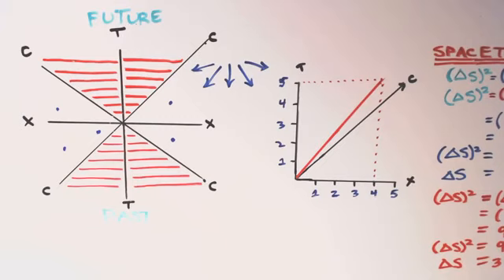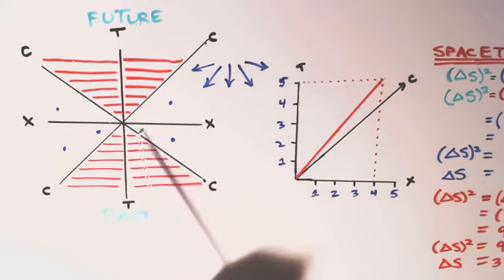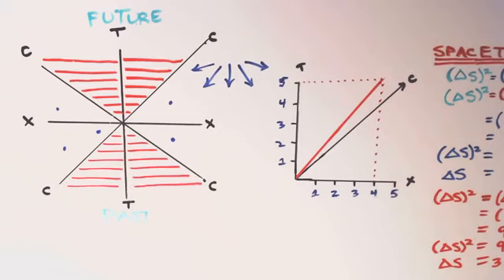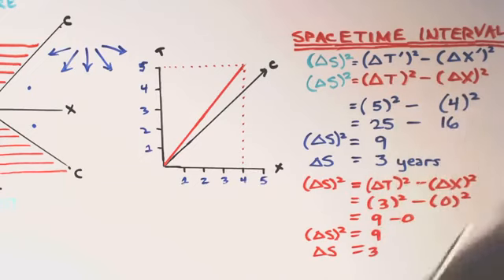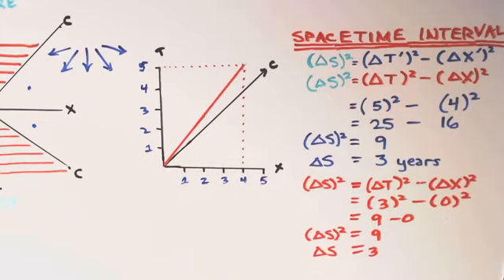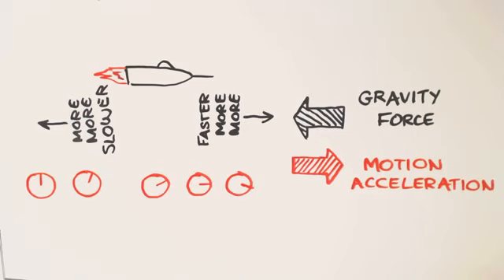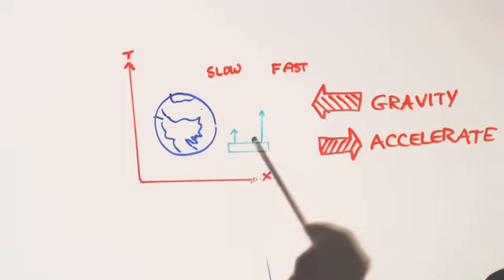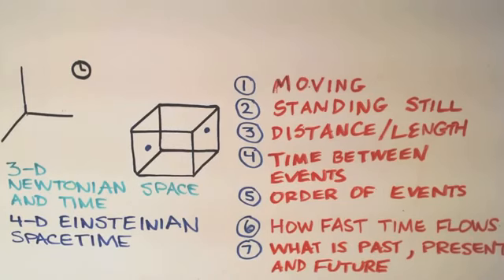GRAVITY JOHN BLACK SUPER CHEMIST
This is the last video for a while about physics and my chemical experiments will start soon. This video is mostly about gravity and time dilation. Please post any comments or questions